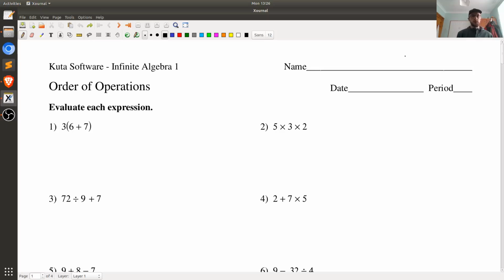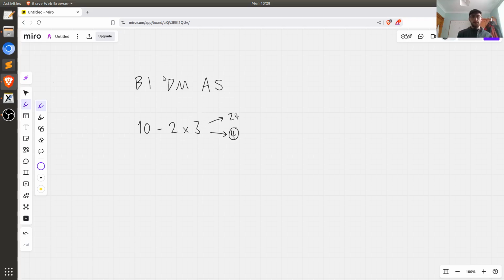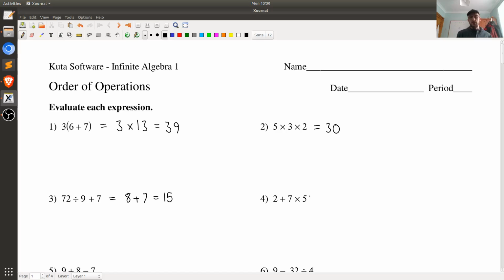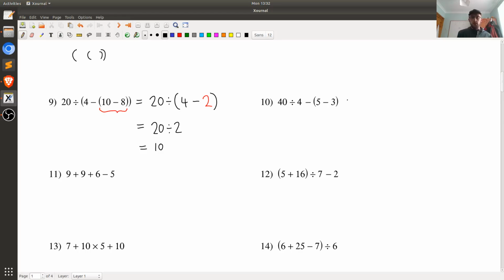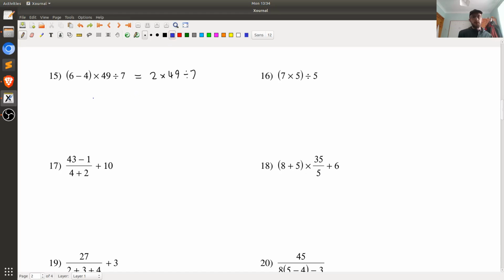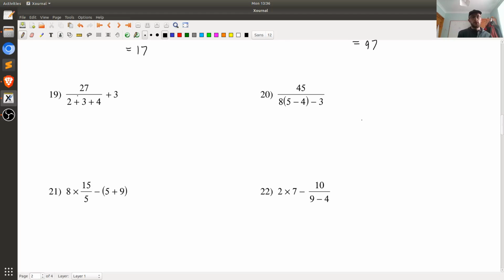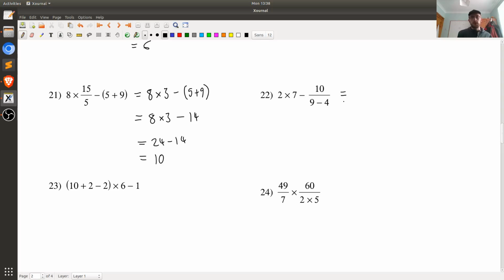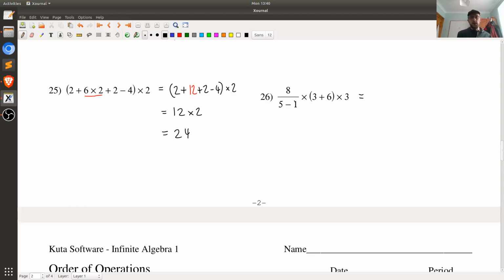Order of Operations (Algebra 1 Work)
Credit: Kuta Software

Video Purpose:

I am creating a large repository of videos of me solving mathematics problems.

These are NOT intended to be educational videos, as those should be slower with more illustrative examples.

These are just proof of competence.

I find solving simple problems such as these (which is essentially calculating/computing) to be relaxing.

It may be possible that some day in the future, a program can analyse such a large amount of data and provide meaningful insight.

If you like how I speak mathematics, though, I'll gladly provide you with personal tuition.